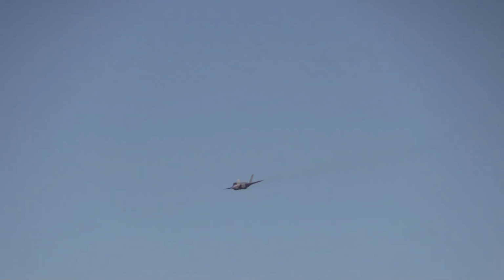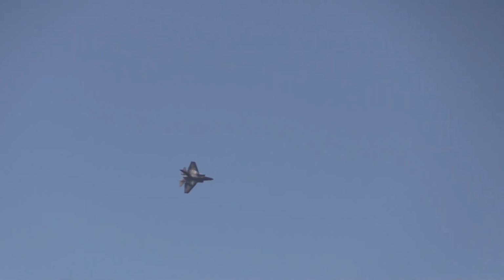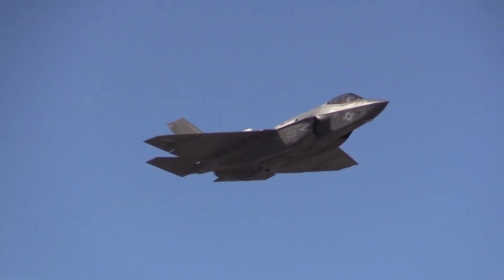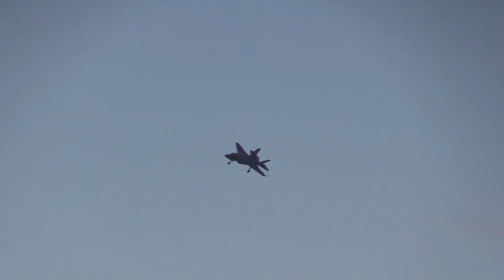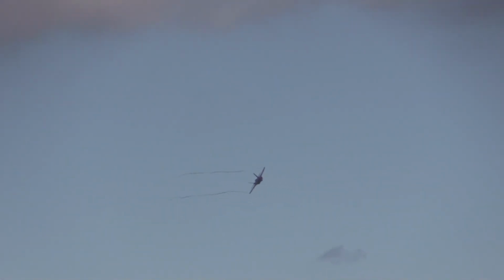F-35C Lightning II Demonstration - 2022 Blue Angels Homecoming Air Show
2022 Blue Angels Homecoming Air Show

Watch as Commander Daniel "Jiggle" Slater of VFA-125 "Rough Riders", based out of Naval Air Station Lemoore in California, flies the F-35C Lightning II through its paces in a spectacular display over Naval Air Station Pensacola with Lieutenant Bryan "Willy" Golanka performing a sneak pass in the 2nd F-35C towards the end of Jiggle's performance. Prior to the start of the demonstration, Willy departs during an intermission to set up for the sneak pass and Legacy Flight.

Chapters
1. Takeoff by F-35C Lightning II Jet #2 [0:00]
2. Takeoff [0:20]
3. Opening Flyby [1:07]
4. Photo Pass [2:03]
5. Tactical Pitch [2:40]
6. Four Point Roll [3:40]
7. Minimum Radius Turn [4:30]
8. Slow Speed Pass [5:37]
9. Carrier Break [7:19]
10. Touch and Go [8:18]
11. High Speed Pass [9:51]
12. Weapons Bay Pass [10:42]
13. Tactical Pitch #2 Followed By Sneak Pass From Jet #2 [11:36]